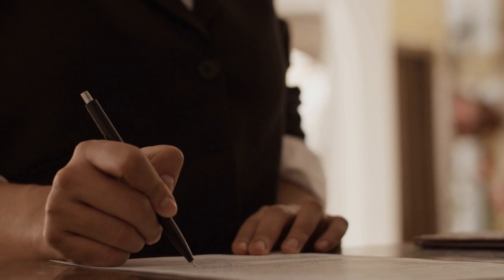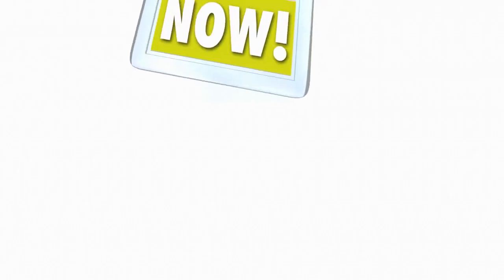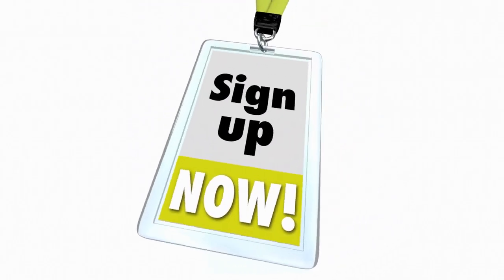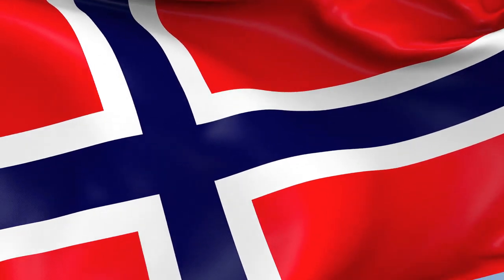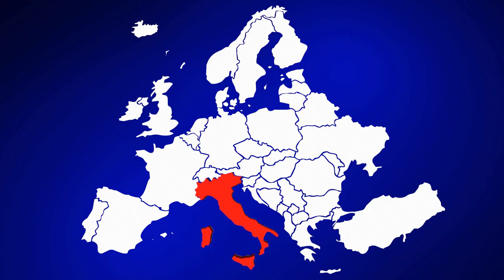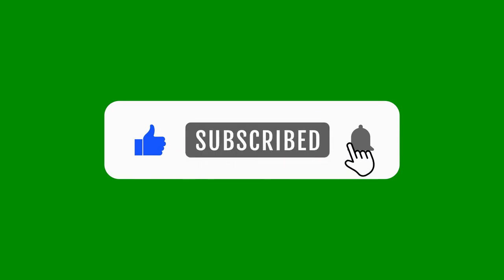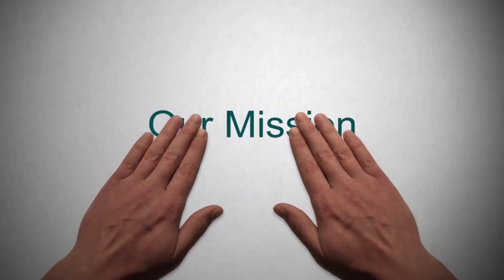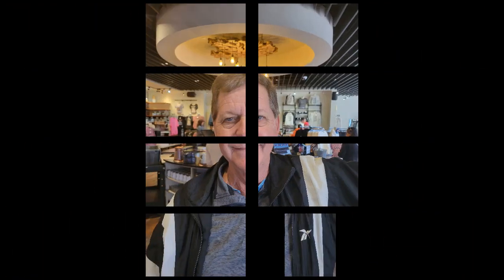"The Next Breakthrough in Diabetes Treatment: Vertex and Type-1 Diabetic Cell Therapy Unveiled"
In this exciting video, we unravel the groundbreaking future of diabetes treatment through Vertex and Type-1 Diabetic Cell Therapy. Witness the revolutionary advancements that hold the potential to transform the lives of those living with diabetes. Our expert panel explains the intricate workings of this cutting-edge therapy, presenting a detailed overview of how Vertex and Type-1 Diabetic Cell Therapy aim to revolutionize diabetes management. Discover the science behind Vertex and Type-1 Diabetic Cell Therapy, as our experts delve into the mechanism, benefits, and potential risks associated with this innovative treatment option. Gain valuable insights into the latest research advancements and clinical trials, shedding light on the rigorous procedures that ensure safety and efficacy. We explore the remarkable results achieved so far, sharing inspiring success stories that highlight the immense positive impact Vertex and Type-1 Diabetic Cell Therapy can have on individuals' lives. Experience a comprehensive breakdown of the treatment process, from initial patient evaluation to long-term follow-ups, providing an in-depth understanding of what to expect from this cutting-edge therapy. Join us in this eye-opening discussion, where leading medical professionals, researchers, and patients come together to shed light on the remarkable progress made in the field of diabetes treatment. Witness the unveiling of the next breakthrough in diabetes care, and learn how Vertex and Type-1 Diabetic Cell Therapy could transform the lives of millions worldwide.